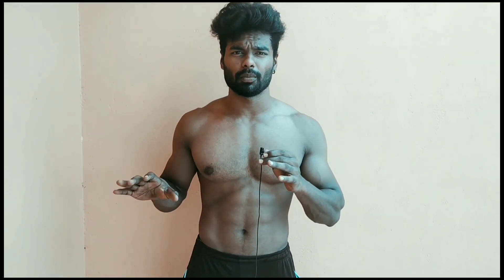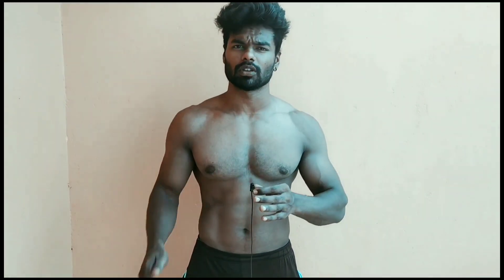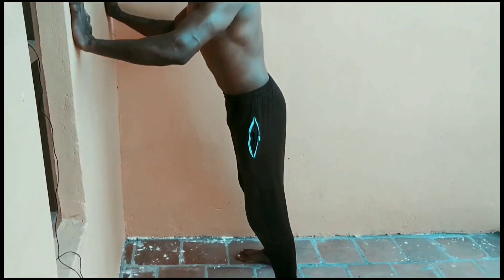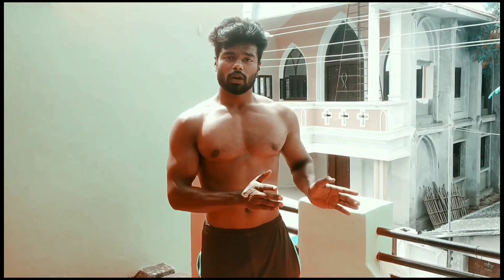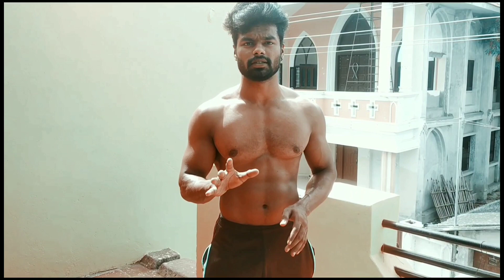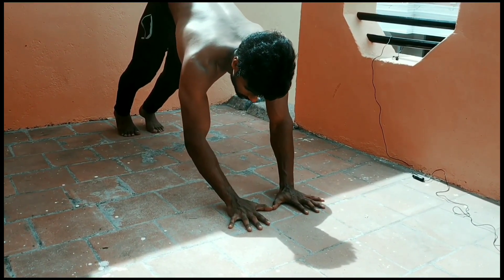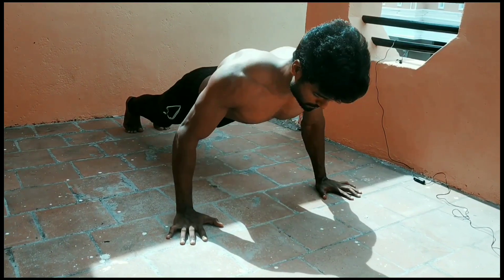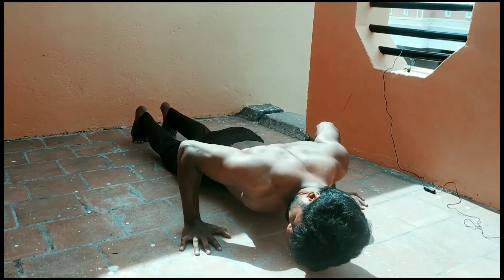How to do push-up? 100% work |aesthetic fitness| 3 easy steps to make pushups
How to do push-up?